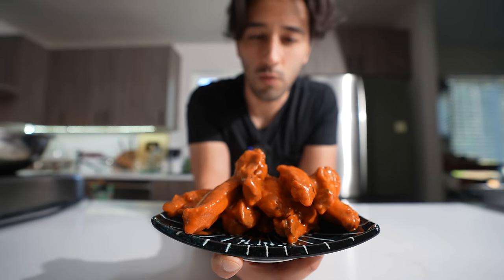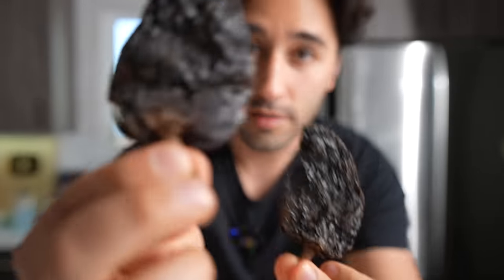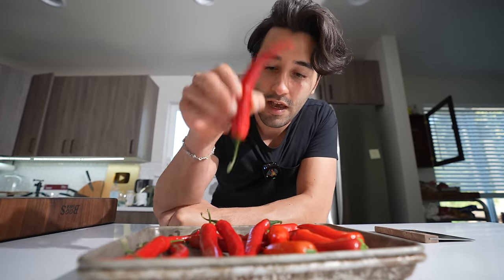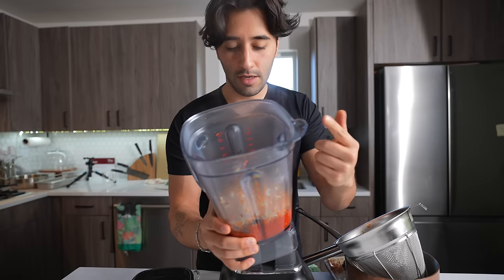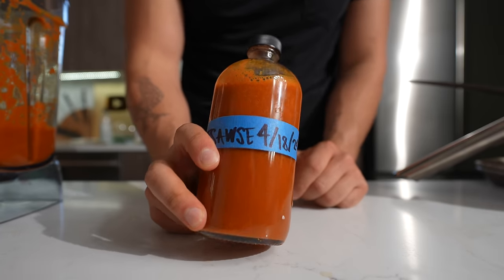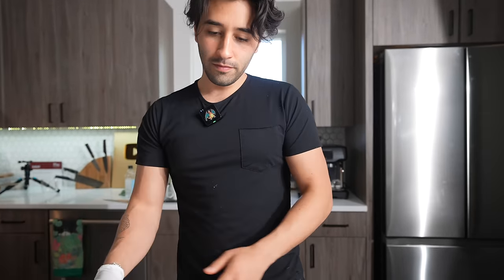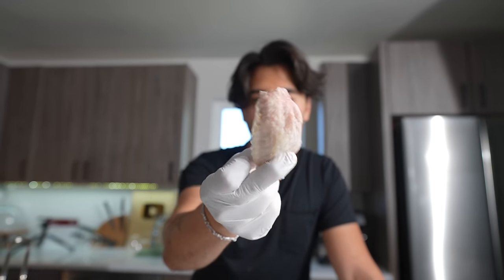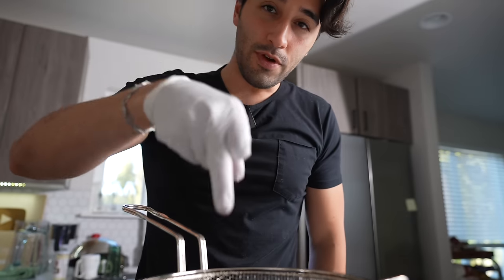why chicken wings ALWAYS taste better at restaurants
0:00 how is hot sauce made?
1:35 what peppers are best for hot sauce?
2:29 what equipment do you need to make hot sauce?
3:29 how do you make hot sauce smooth?
3:55 adding my favorite ingredients to our homemade hot sauce
5:31 can you fry chicken wings in fat?
6:47 how to fry chicken wings at home